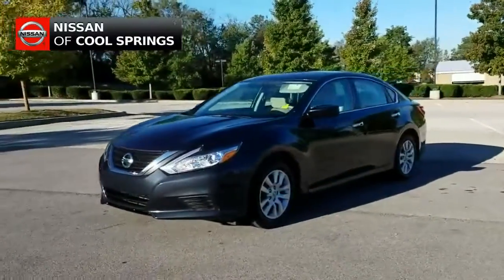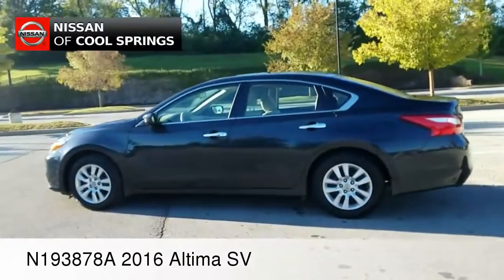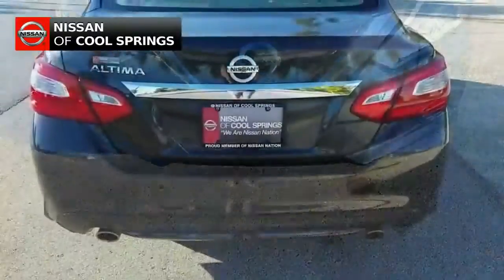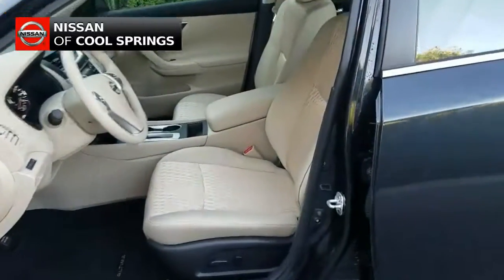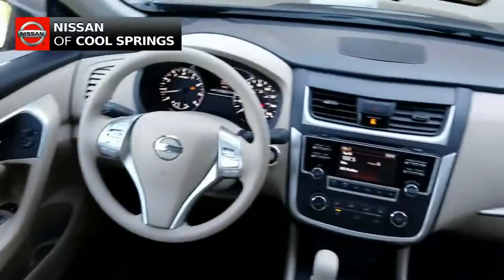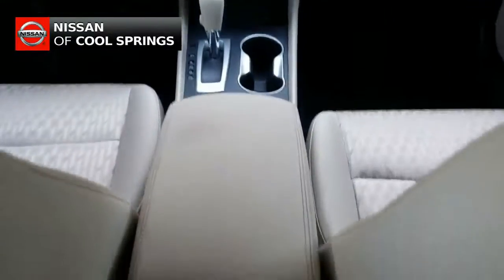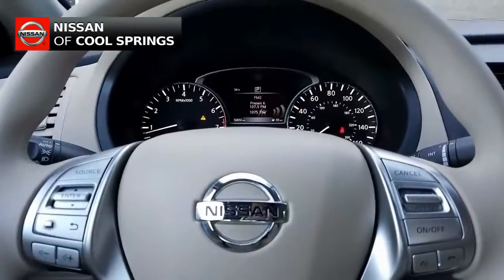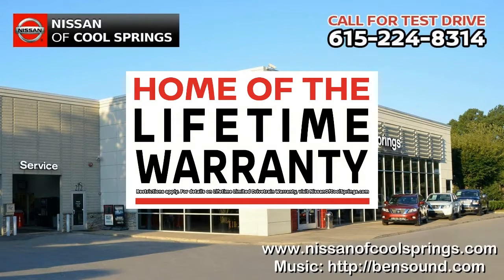Used N193878A 2016 Altima SV in Cool Springs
With Bluetooth, and Backup Camera, This 2016 Altima SV is Still Under Factory Warranty.  It's Nicely Equipped with: AM/FM/CD/MP3, Push-Button Start, Remote Keyless Entry, Cruise Control, Power Windows, Power Locks, Power Steering, Power Side View Mirrors, And MORE!  Come in and see why we have been the #1 Volume Nissan Dealer in Tennessee 5 YEARS in a ROW! Boom. Welcome to Nissan Nation. Odometer is 7836 miles below market average! CARFAX One-Owner.